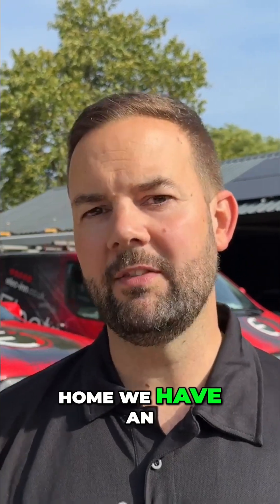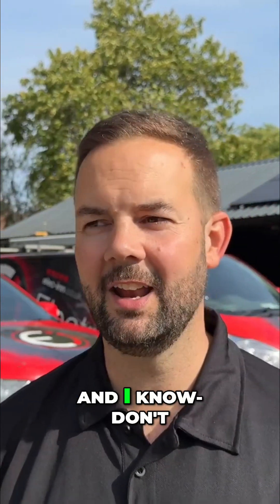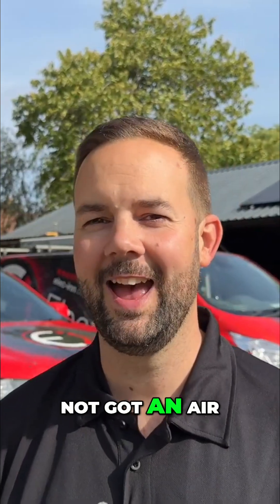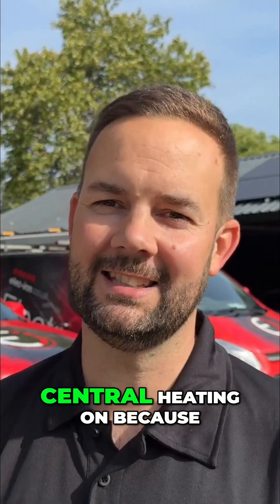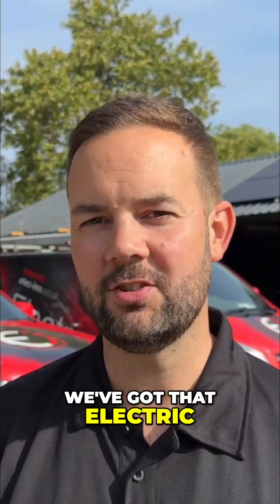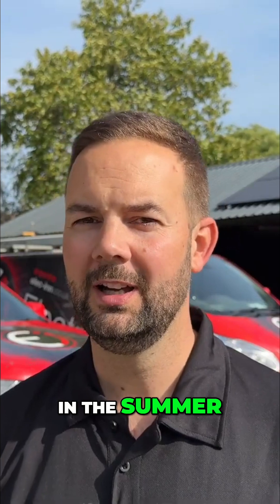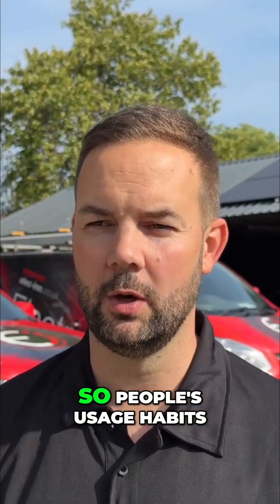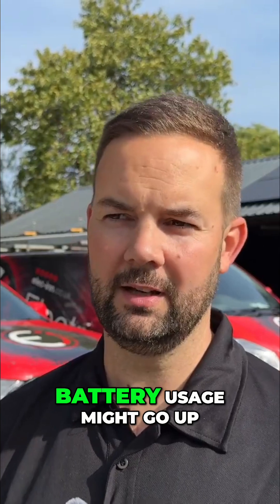Solar Energy: Why Your Electric Usage WILL Increase!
Does a home's electricity consumption rise after solar installation? The temptation to switch from gas to electric is strong when solar and battery power become available. Discover how easy wins like electric hobs and immersion elements can shift energy usage.